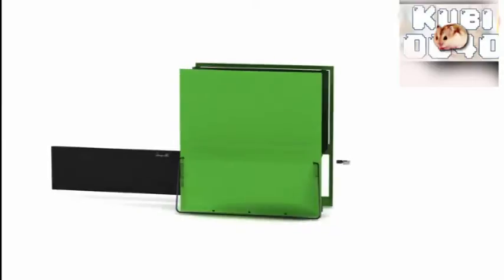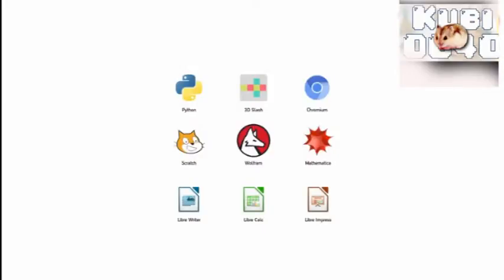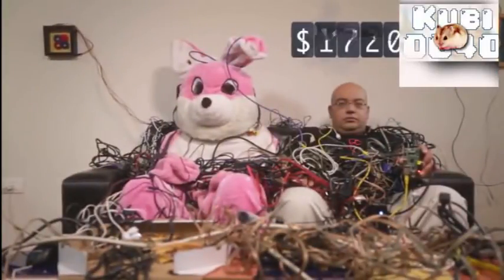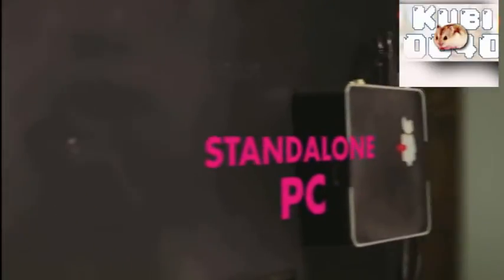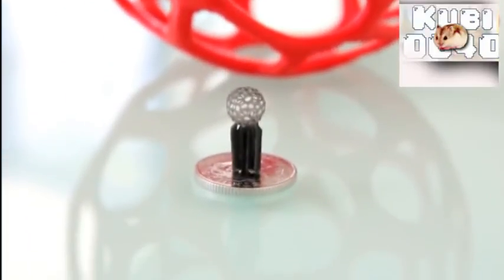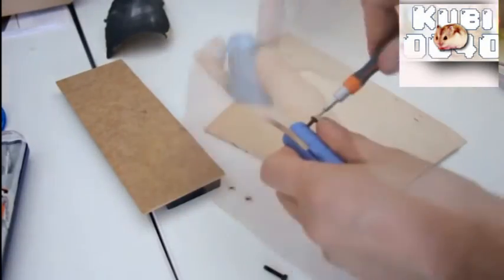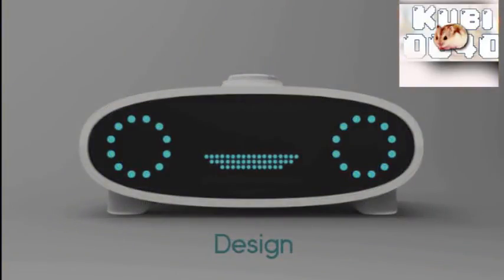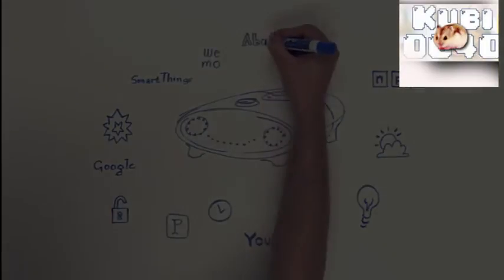Top 6 Projektów z Raspberry Pi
Linki:
Mycroft - mycroft.ai